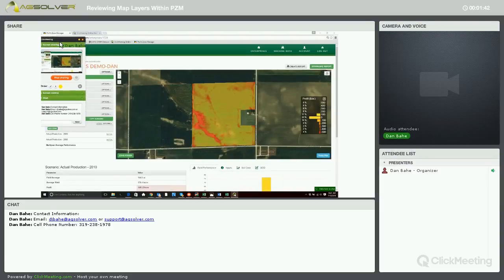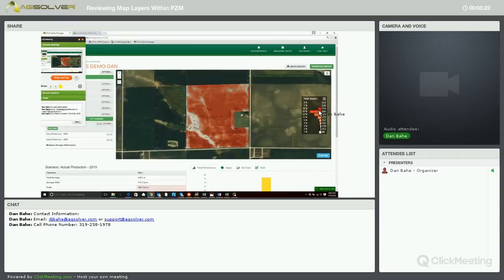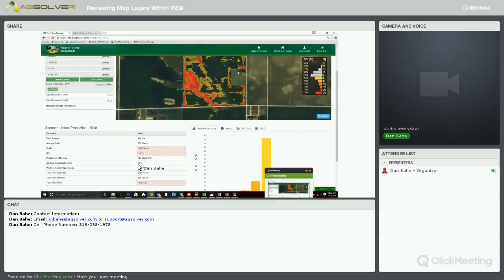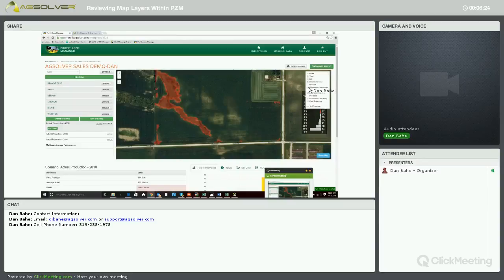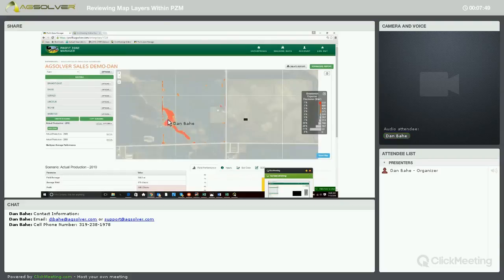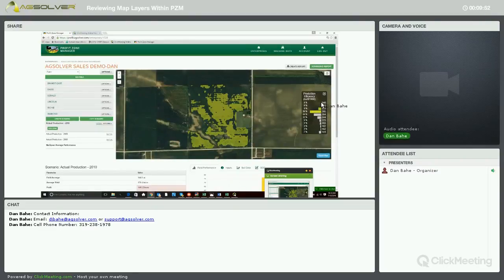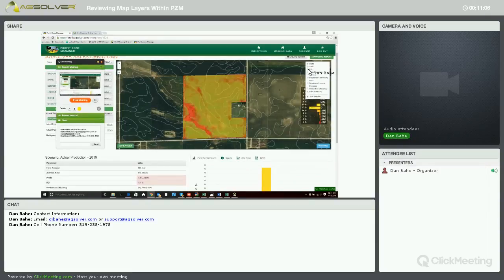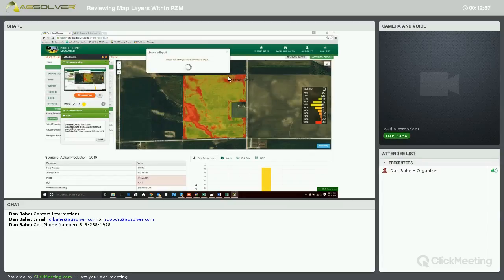Profit Zone Manager Essentials Webinar: Reviewing Map Layers Within PZM